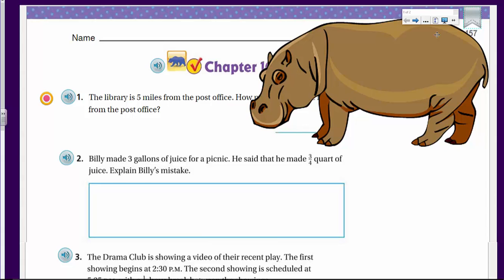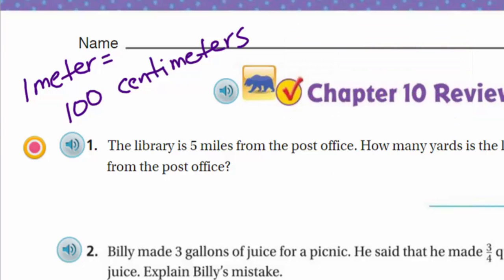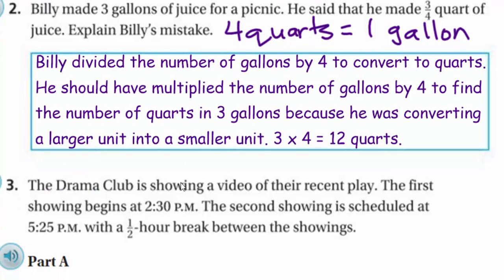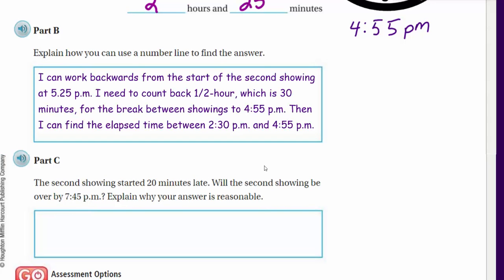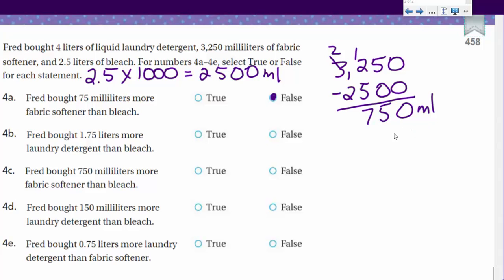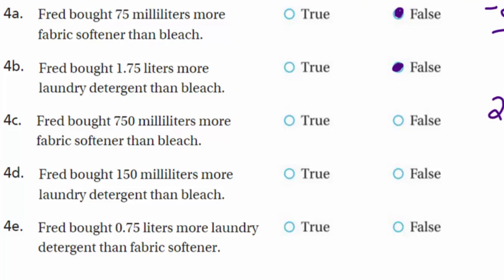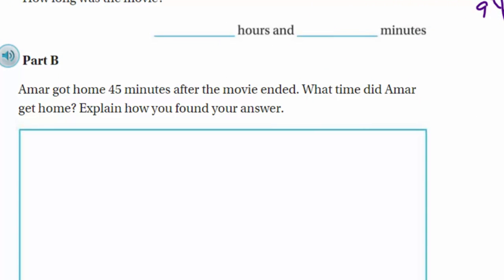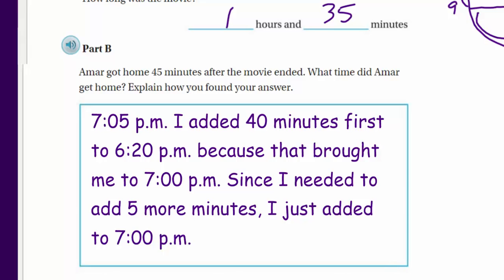Go Math 5th Grade Chapter 10 Review Part 1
This video covers pages 457 and 458 of Go Math: Chapter 10 Review/Test for 5th grade. It includes material about converting both  English and metric units. There are also problems about elapsed time.